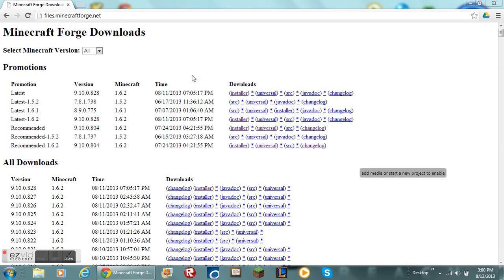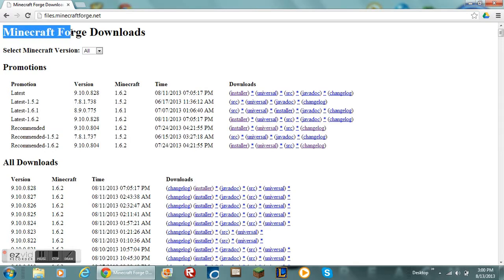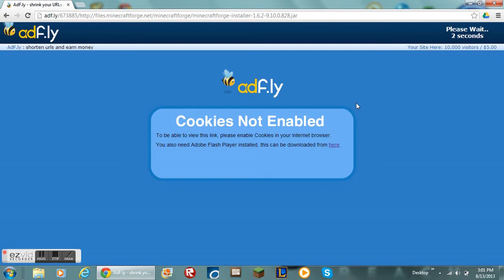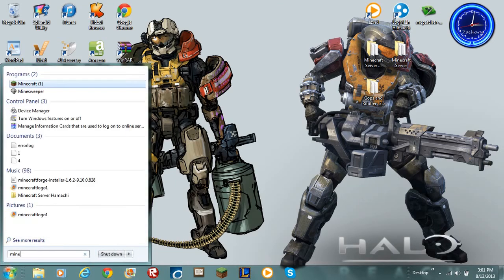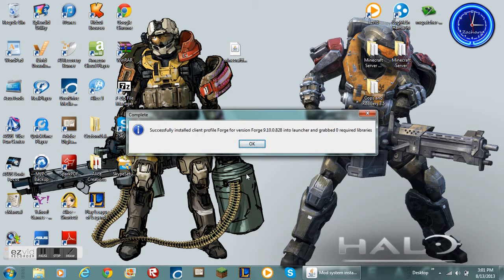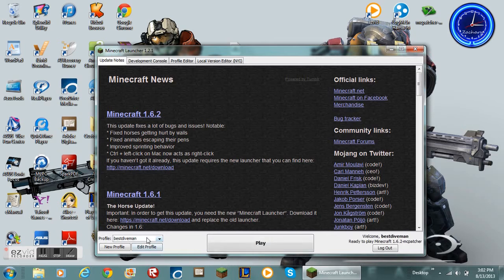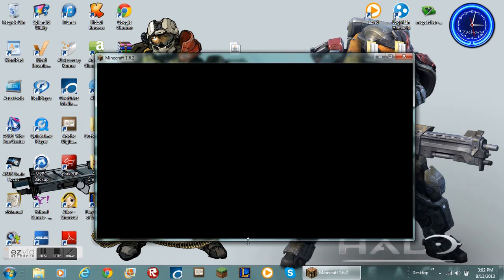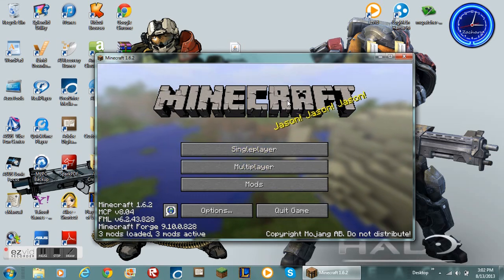How to Install Minecraft Forge for Singleplayer 1.6.2